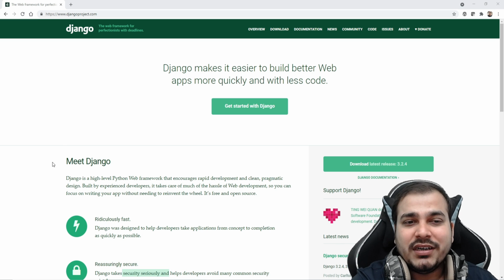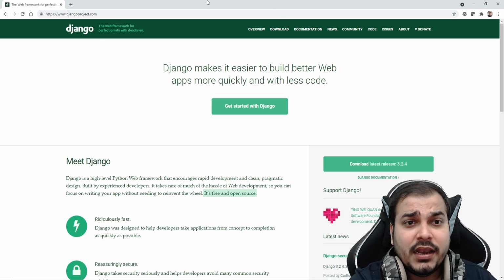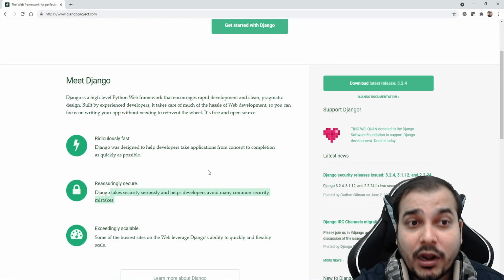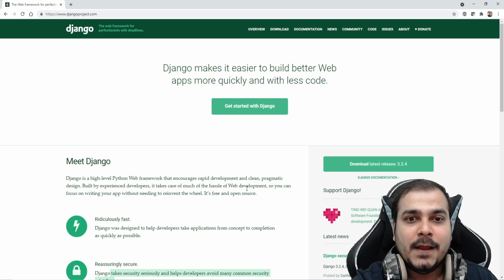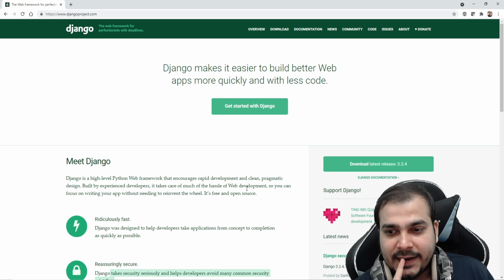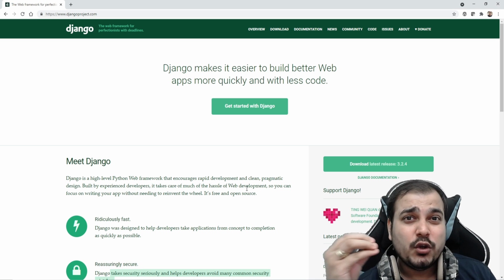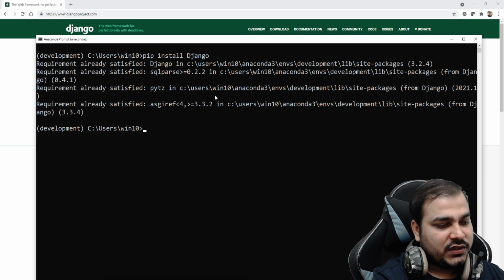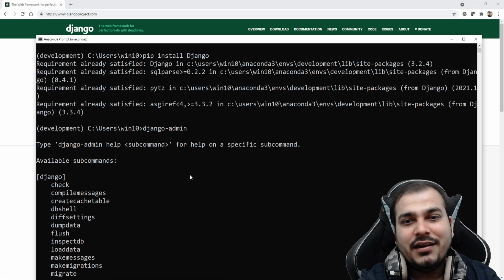Introduction To Django Python Web Framework. When To Use Django OR When To Use Flask?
Django is a Python-based free and open-source web framework that follows the model–template–views architectural pattern. It is maintained by the Django Software Foundation, an American independent organization established as a 501 non-profit.
We at iNeuron are happy to announce multiple series of courses. Finally we are covering Big Data,
Cloud,AWS,AIops,Business Analytics and MLops. Check out the syllabus below.

Please note the duration of the batch will be upto 4-5 months. All the sessions will be live and the recording will be available.

To find more info regarding the course please go through the courses.
You can fill the below form to reserve your seats

Incase of any queries you can contact the below number. Happy Learning!!